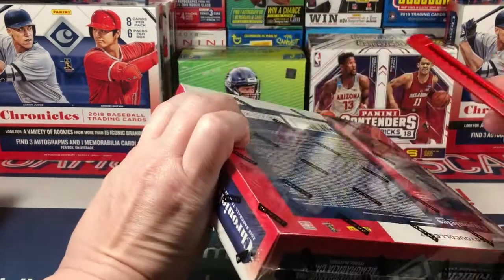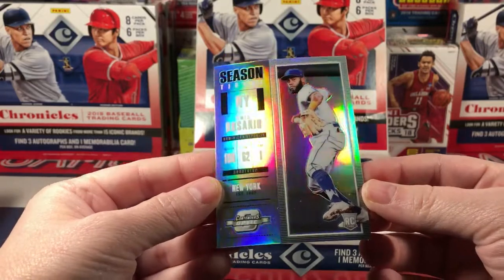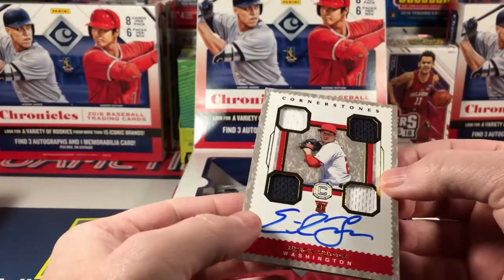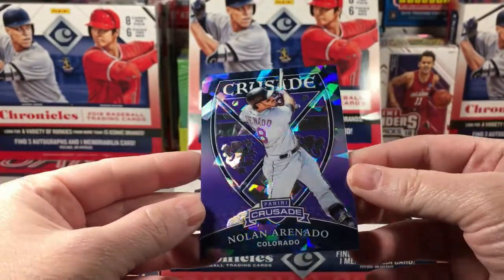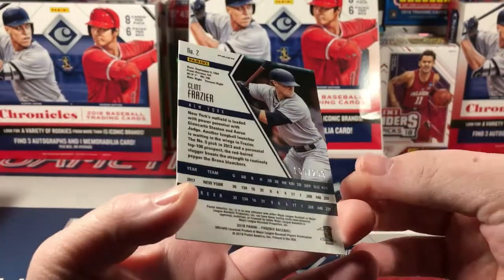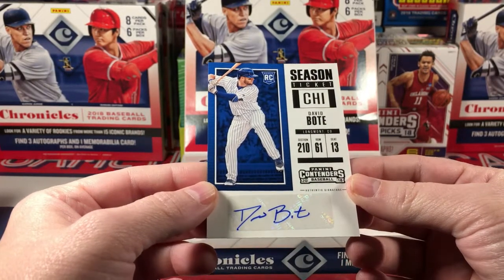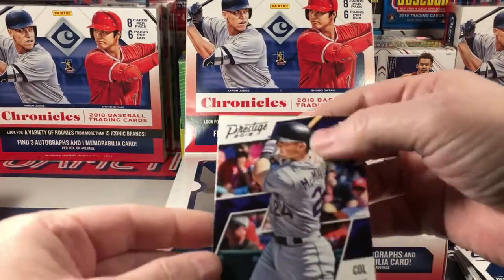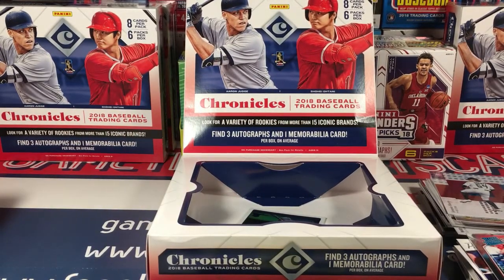More 2018 Chronicles Baseball! Hobby Box Break - Lovin' It!